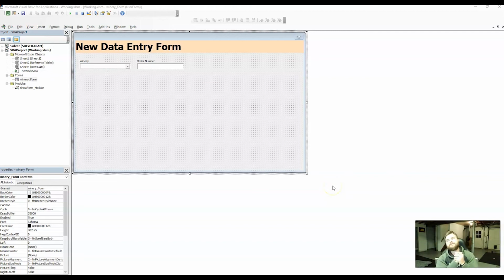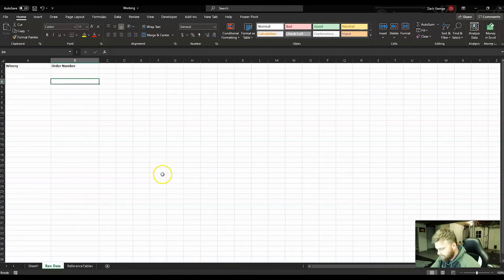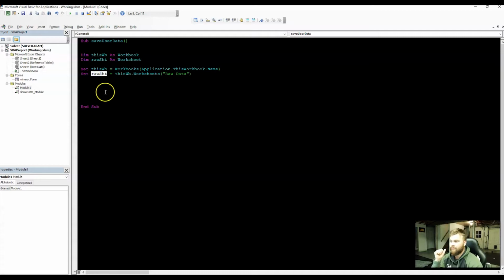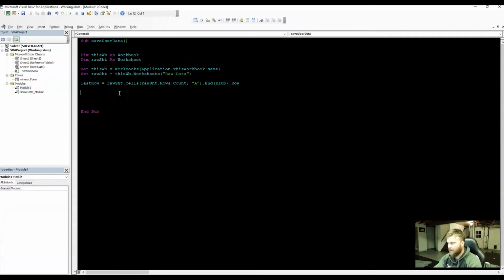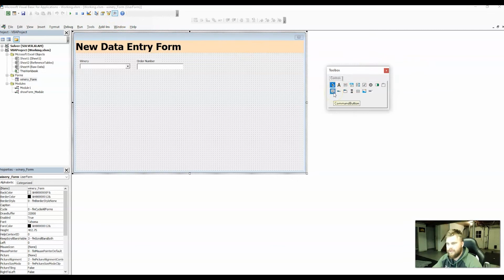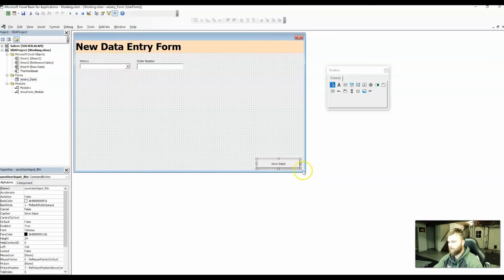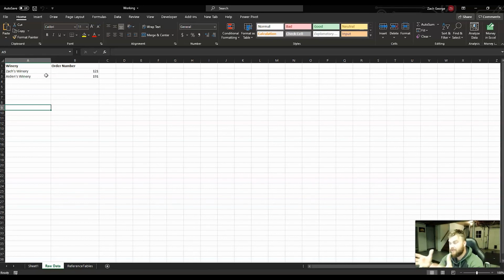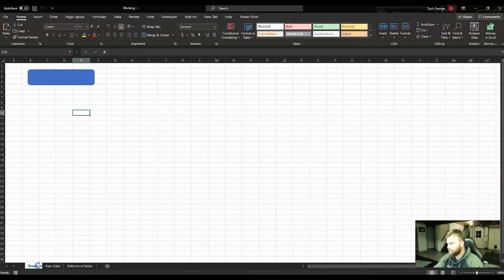Excel UserForm - Save User Input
Let's learn how to save our user input to a worksheet in Excel!